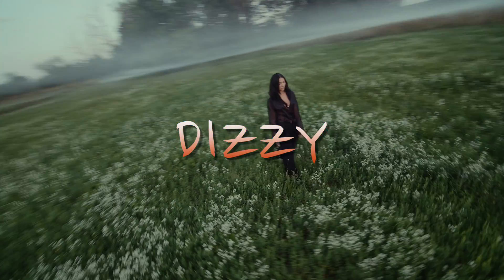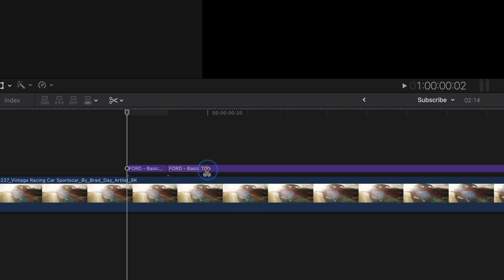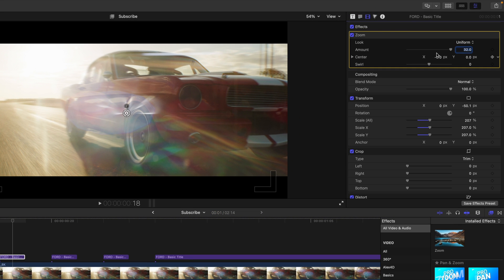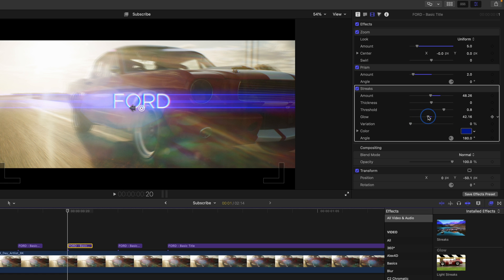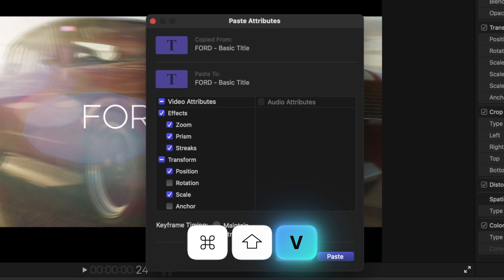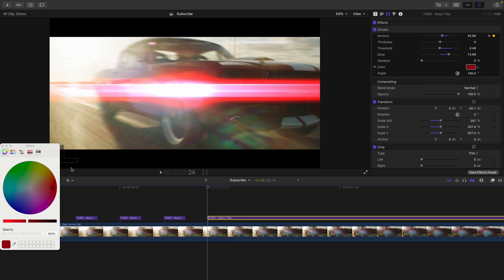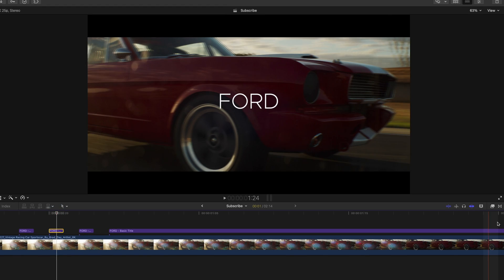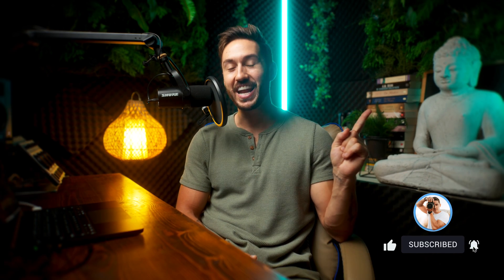FREE Glitch Animation EFFECT in Final Cut Pro | No Plugins!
Hey, I’m Dylan John, and in this Final Cut Pro tutorial, I’m showing you how to create a high-energy cinematic glitch animation without any plugins. This is one of my favorite ways to animate text or logos for intros, transitions, or standout moments in your video. I’ll walk you through exactly how to build the effect frame by frame using Final Cut’s built-in tools like Zoom, Prism, and Streaks, plus a few smart edits and keyframes to tie it all together. The best part? It’s super customizable and reusable. Once you understand the layout and timing, you can apply this look to all kinds of creative projects, from YouTube videos to trailers to motion graphics. No paid tools required—just you, FCP, and some clever layering. This is a go-to Final Cut Pro effect I use in my own edits when I want to grab attention without breaking flow. Once you learn it, you’ll be building your own custom glitch styles in no time.

Here’s what you’ll learn:
⚡ How to glitch out text by making frame-by-frame cuts
🪄 How to stack free built-in effects (Zoom, Prism, Streaks) for a pro look
🎛 How to customize glow color, threshold, and keyframes for animation
📋 How to paste and isolate just the attributes you want
🎨 How to use the effect order in the inspector to control final output
🔁 How to glitch text in and out by duplicating your layers

CHAPTER MARKERS
00:00 - What we’ll be creating
00:13 - Add your text/picture/etc
00:29 - Creating the gaps
01:04 - Applying effects
02:14 - An issue with FCP sometimes
02:32 - Transfer Streaks to the beginning of the main text
03:35 - Increase size of 2nd text to taste
03:43 - Creating the out animation
03:54 - Try applying other effects
04:07 - Order of layers matter
04:36 - Create a highlight text effect in Final Cut Pro!
🔑 Final Cut Pro glitch effect, FCPX animated text, glitch text animation Final Cut Pro, no plugin glitch effect FCP, cinematic intro text FCP, Final Cut Pro built-in effects, FCPX motion graphics, FCP text animation tutorial, glitch transition Final Cut, streaks effect Final Cut Pro